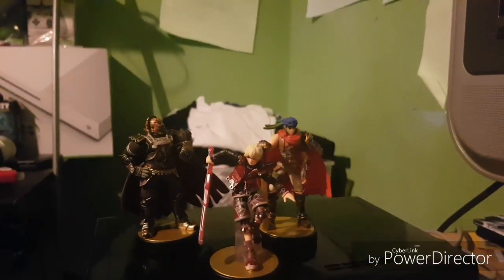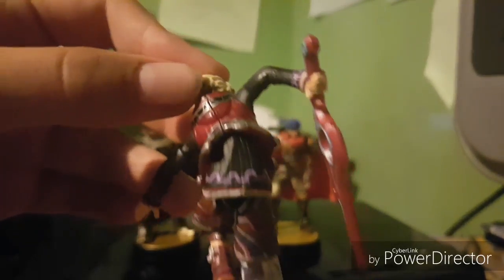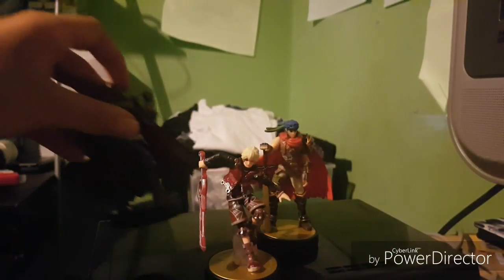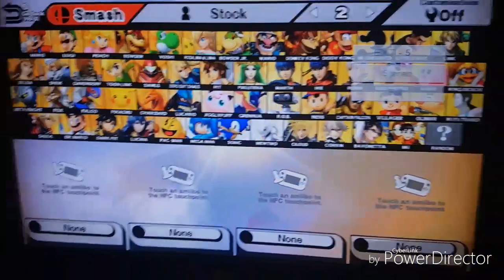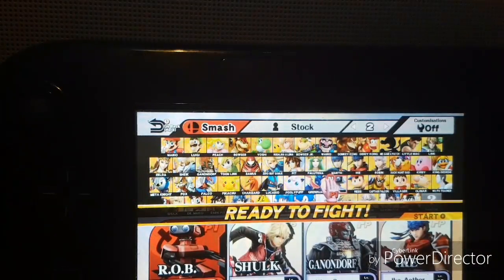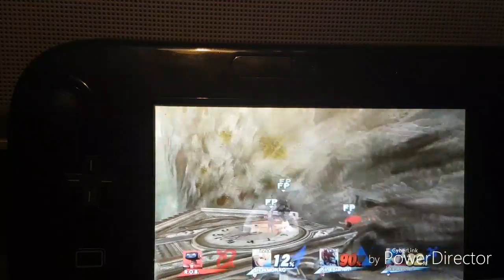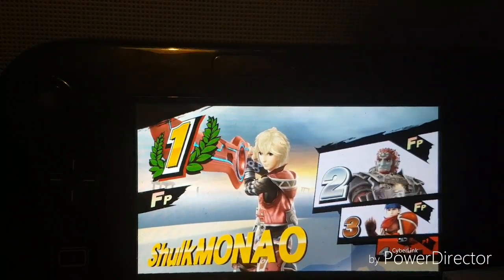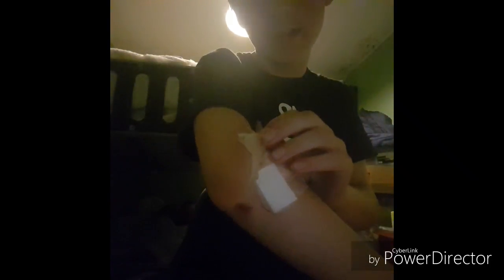Amiibo detailed look!+battle+injury story!